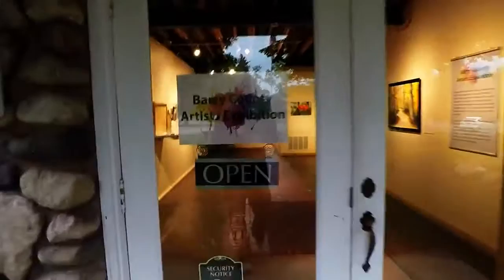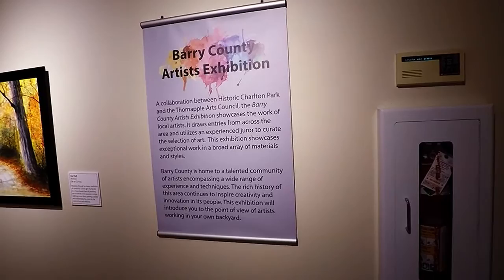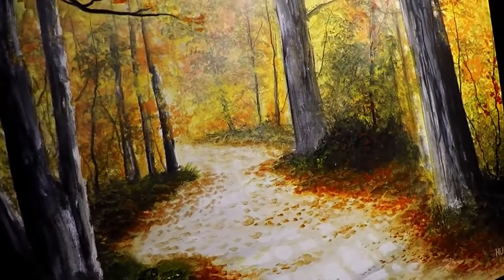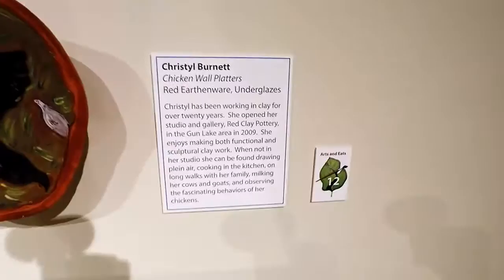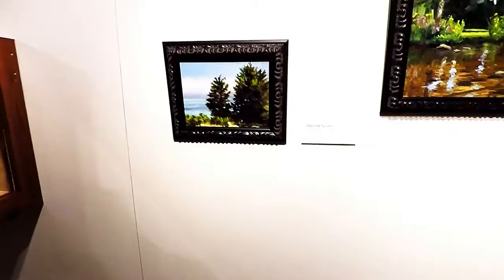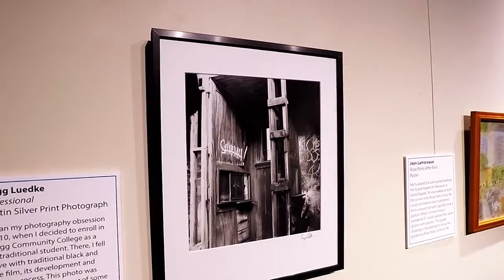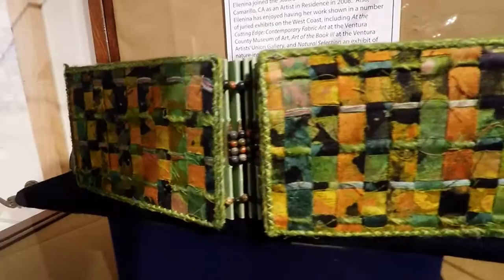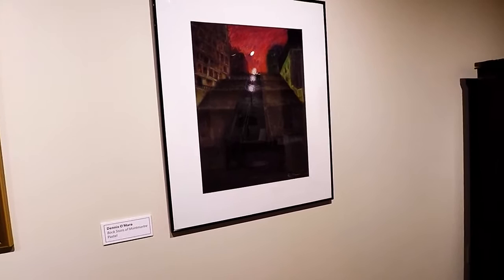Plein Air Painting with Dennis Tyson September 16 7